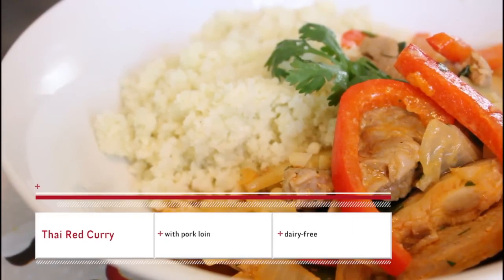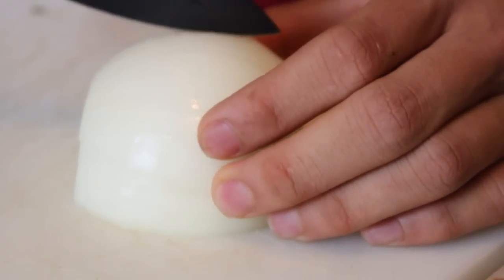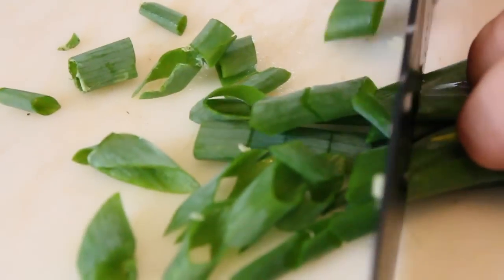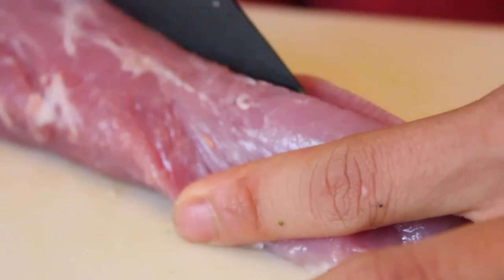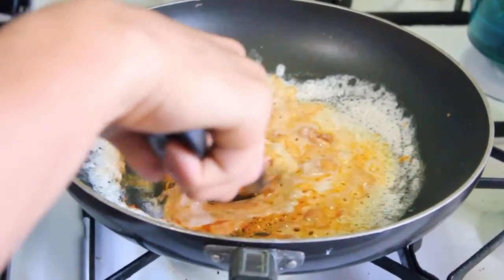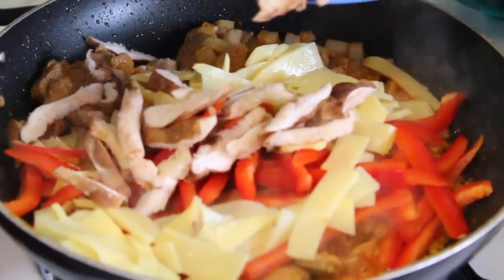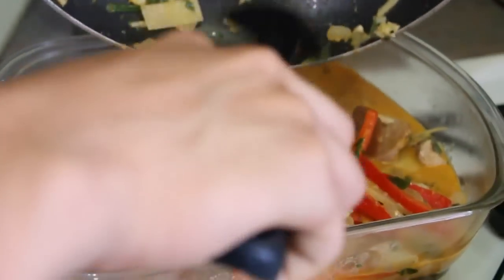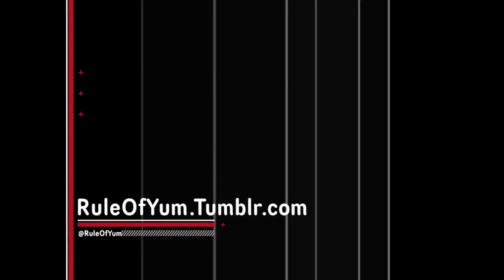Thai Red Curry | Rule of Yum recipe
Today we're making Thai Red Curry with pork loin. If you don't eat pork, feel free to replace it with any meat or non-meat you'd like!

*This recipe is dairy-free, gluten-free, soy-free, and paleo-friendly.

Here's what you'll need:

1 lb of pork loin
1/2 large onion
1 red bell pepper
6 garlic cloves
1 in minced ginger
Handful chopped scallions
Handful chopped cilantro
6 or 7 basil leaves, julienned
1 cup shiitake mushrooms
1 can bamboo shoots
1 can coconut milk
1 Tbsp red curry paste
1 tsp fish sauce
1 bay leaf

Let's prepare the veggies.
1/2 onion
1 red bell pepper
6 garlic cloves
1 in minced ginger
Handful chopped scallions
Handful chopped cilantro
6 or 7 basil leaves, julienned
1 can bamboo shoots

Next, cut your meat into fairly thin slices.

Then take your coconut milk (Don't shake it!) and in a super hot pan, scoop out the top fattier half of the can and let it simmer for about two minutes by itself. Add the curry paste, and let simmer for 4 minutes.

Then season and add your meat to the pan. Toss to coat.

Next add the onions and garlic and stir.

Now, one by one, you can add your peppers, bamboo, mushrooms, scallions, fish sauce, rest of the coconut milk, a bay leaf*, basil, and cilantro. Stir and let cook for 8 more minutes.

*Always remove bay leaves before serving! ^_^Y

Happy nomming!